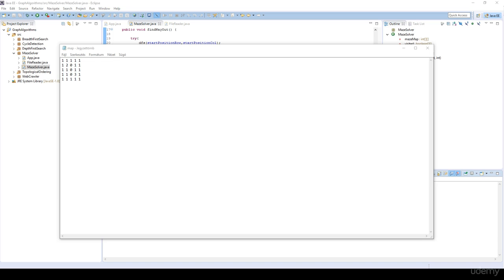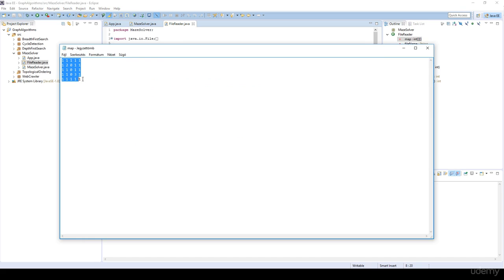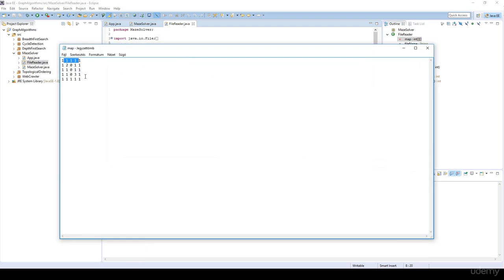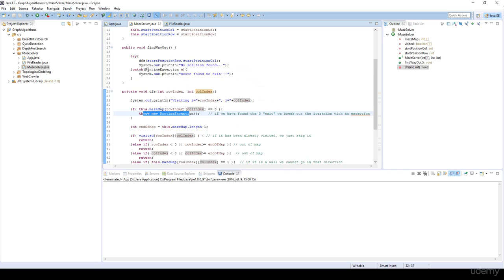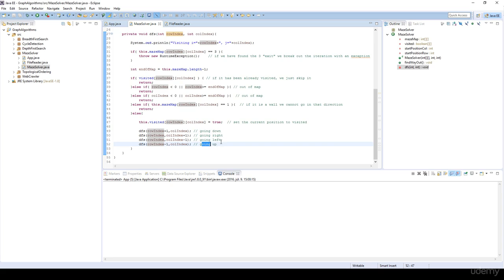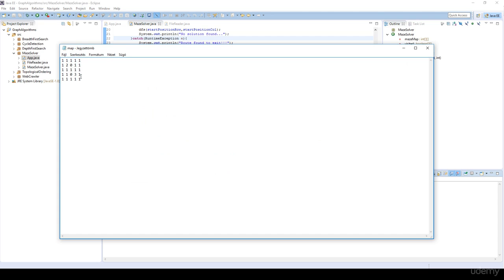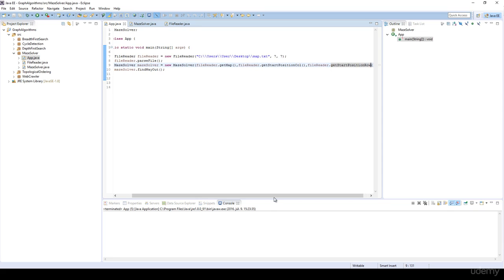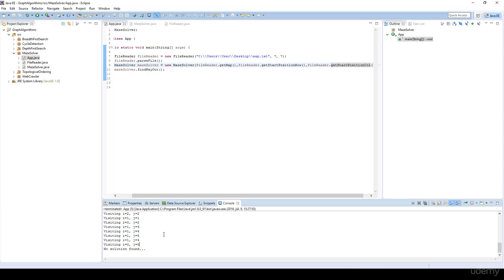017 Maze solving algorithm implementation | Computer Monk 🔴